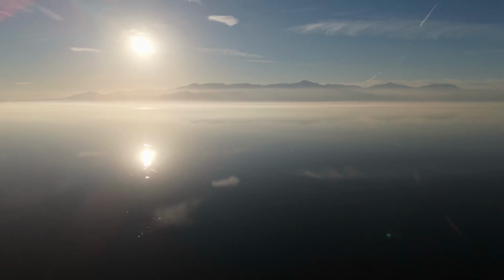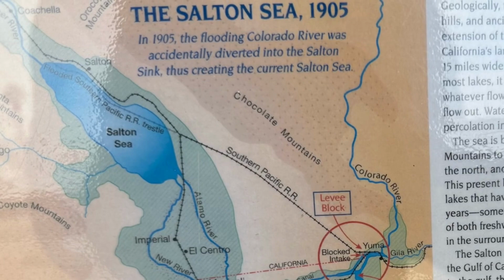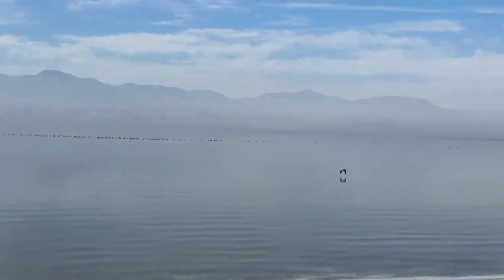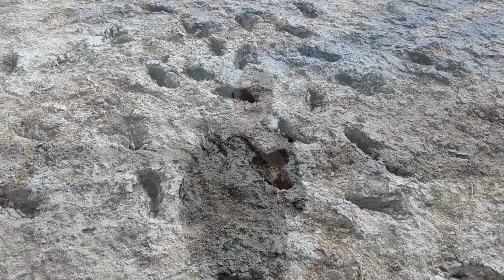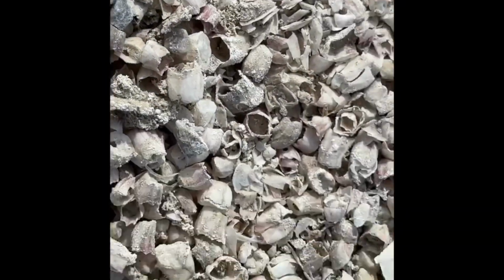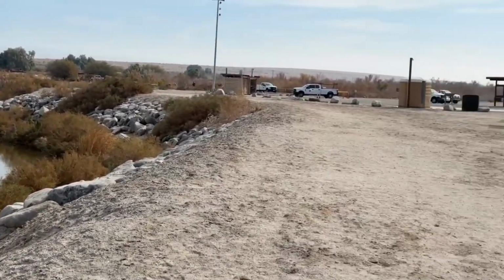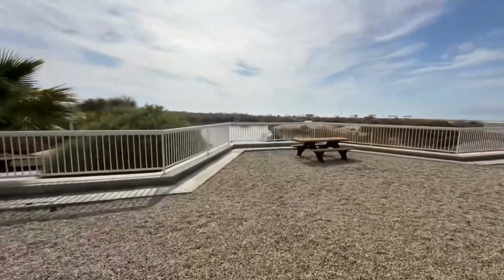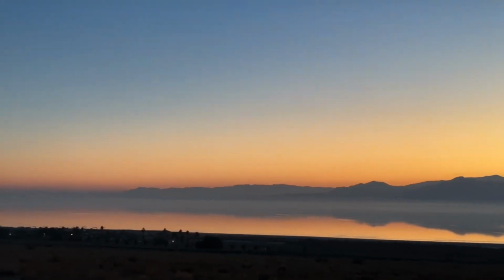Salton Sea: The Tragic Beauty of the California Desert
"Salton Sea: The Tragic Beauty of the California Desert" is a poignant exploration of the Salton Sea, an environmental disaster and once-thriving vacation spot in California's desert. The video delves into the sea's rise and fall, from its accidental creation in the 1900s to its decline due to rising salinity and pollution. The video highlights the human impact on nature, offering a reflection on both ecological collapse and the eerie beauty that persists in its wake